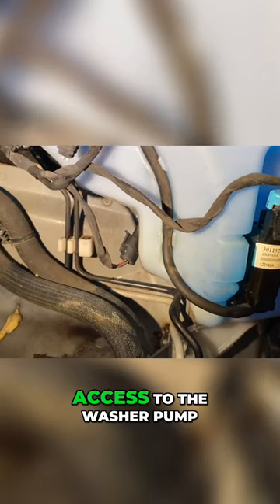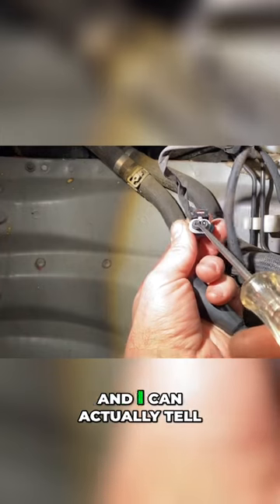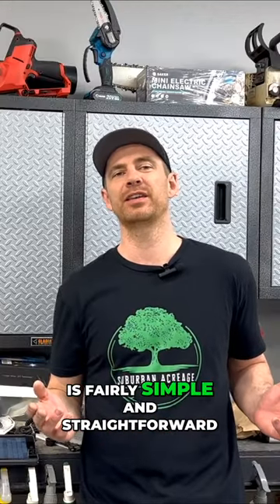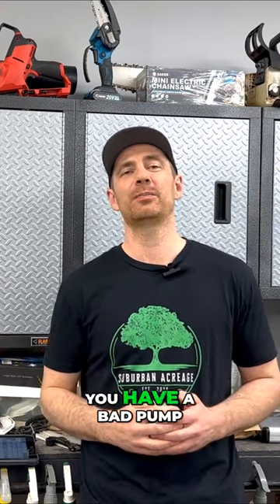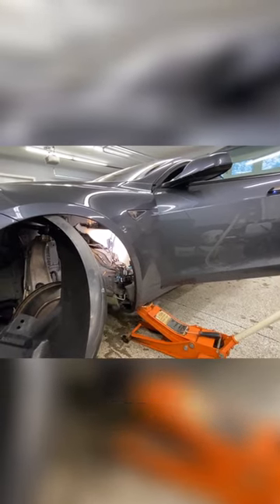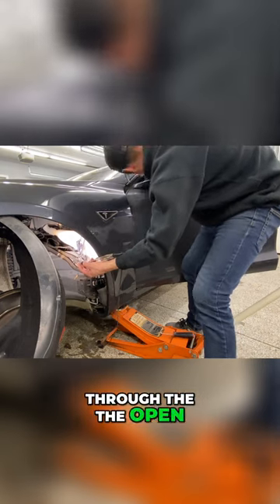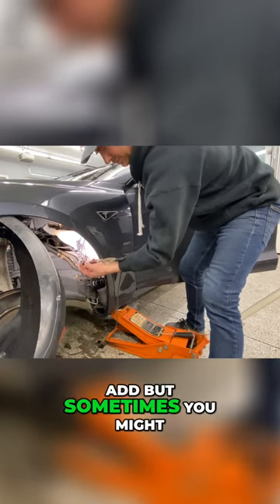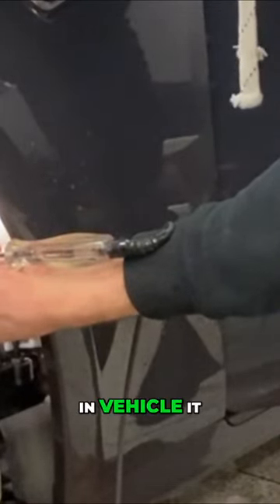How to Test a Washer Pump: Troubleshooting Tips and Tricks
In this video, we demonstrate how to test a washer pump in your car. We walk you through step-by-step instructions to determine if the pump is faulty. Whether you're experiencing issues with the washer fluid or need to diagnose a potential problem, this guide will help you troubleshoot effectively.